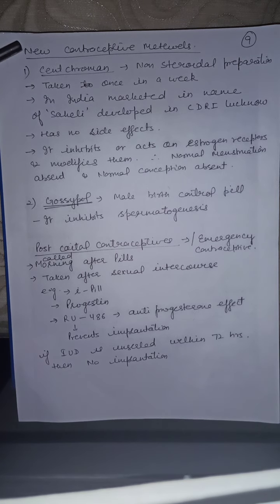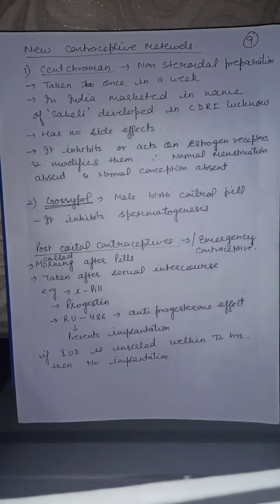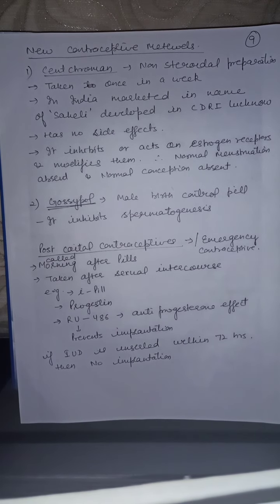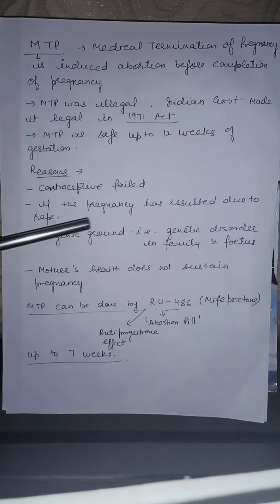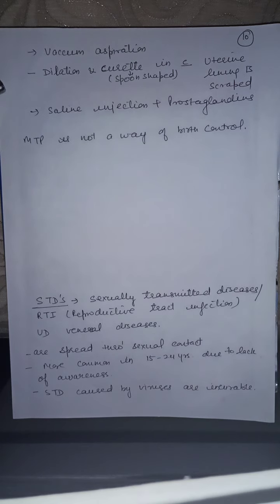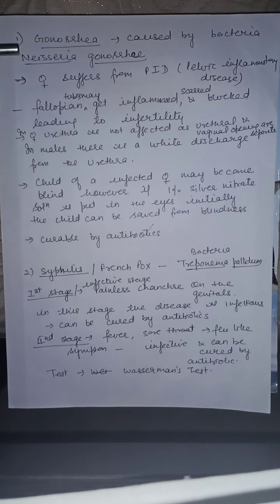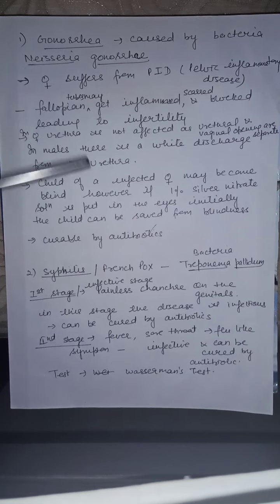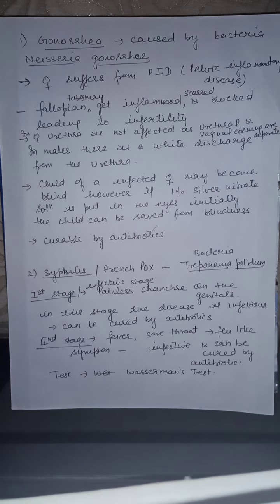XII Ch-4 Reproductive Health (L-4)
XII CBSE/NEET